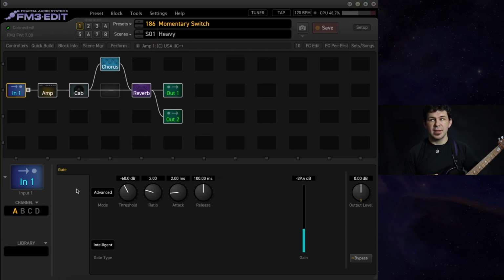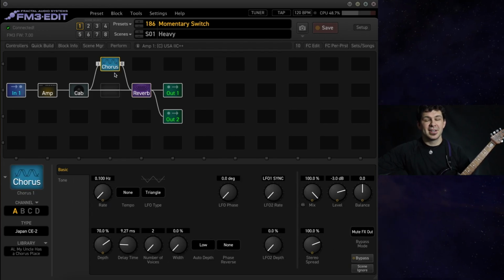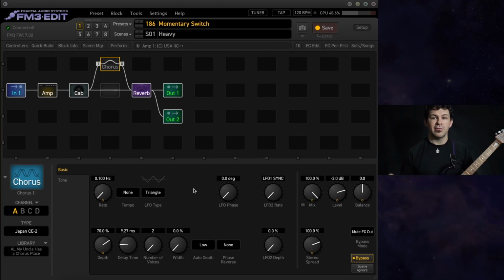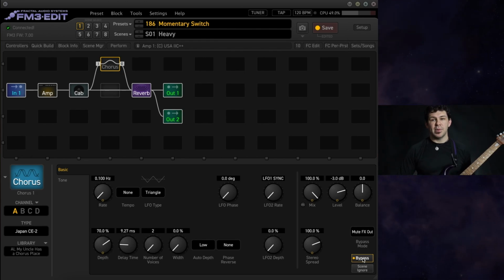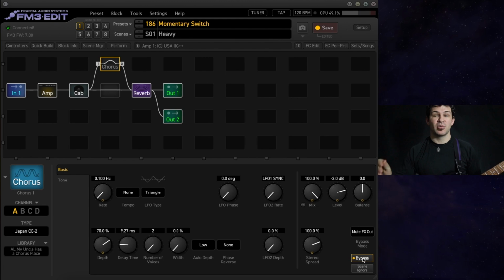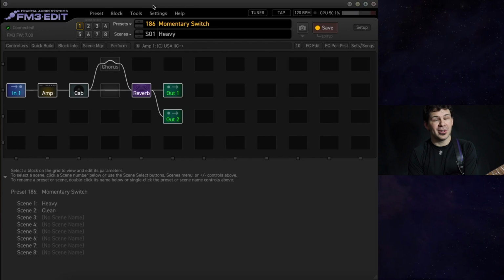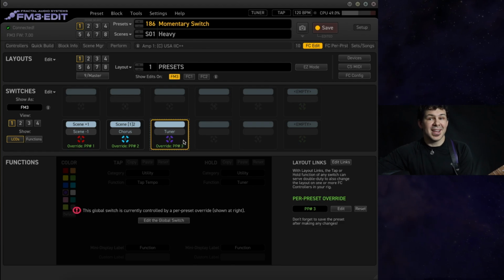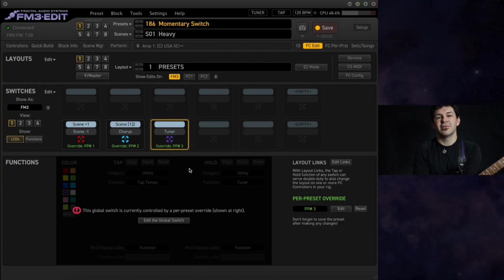Fractal 101: Momentary Switches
Learn how to bring in FX at a moment's notice with Momentary Switches!

0:00 Intro
1:12 Layout
2:00 Assigning a Momentary Switch
3:00 FC Edit
3:43 FC Example #1
4:24 FC Example #2
5:56 FC Example #3
7:21 Outro

Gear:
• Music Man JP15 (equipped with Ernie Ball 10-46s)
• Fractal Audio FM3 (Mesa/Boogie amps)

Use a Momentary Switch on your next gig, whether you're on the FM3, FM9, or Axe-FX III!